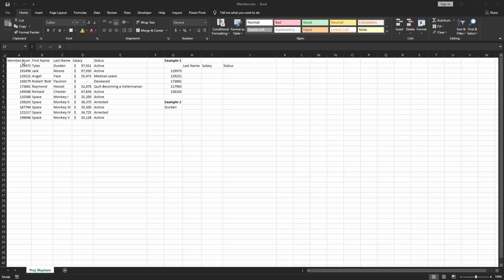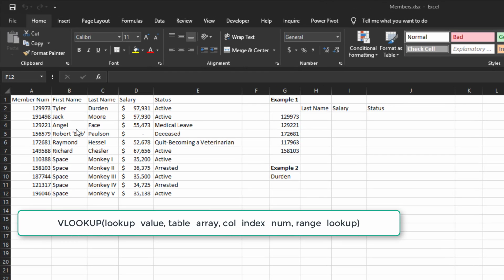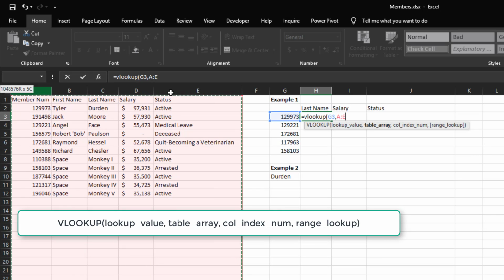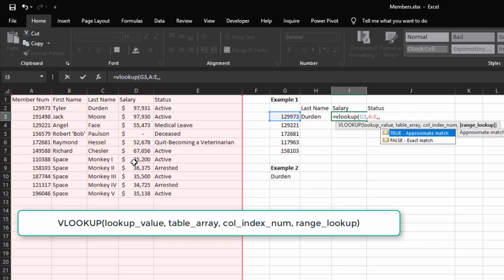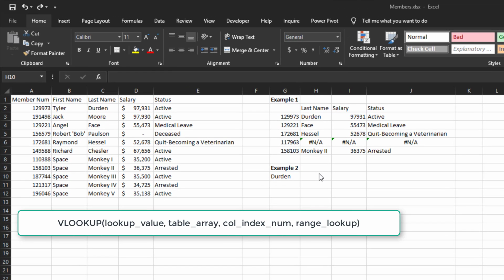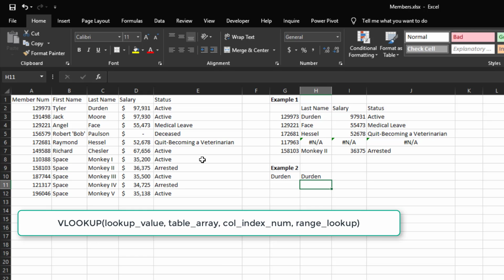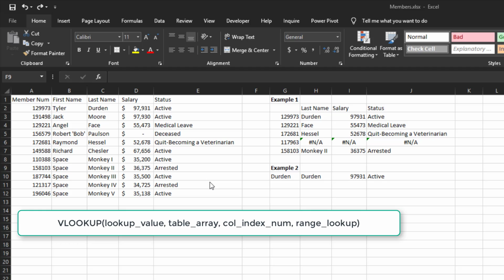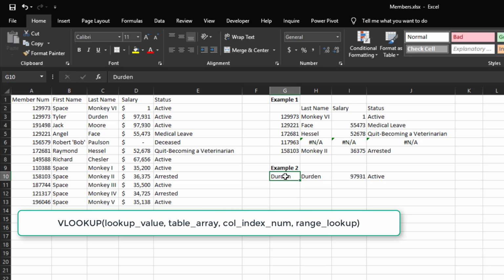VLOOKUP Function In Excel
How to use the VLOOKUP (Vertical Lookup) function in Excel to return a value in a column, based on the value of another column.